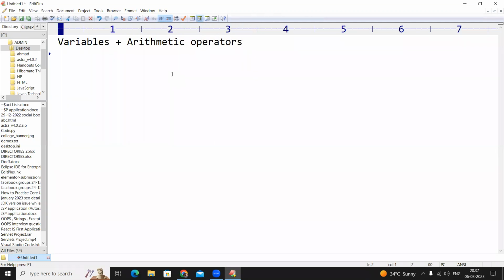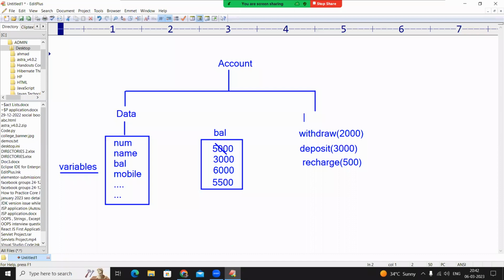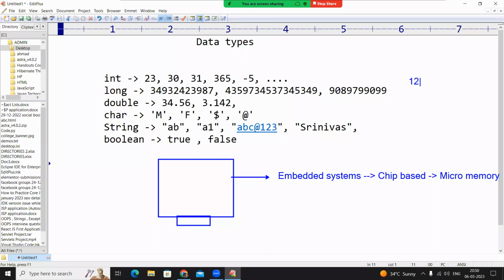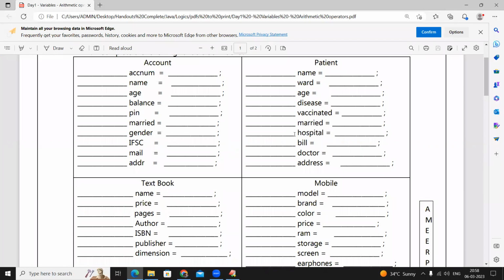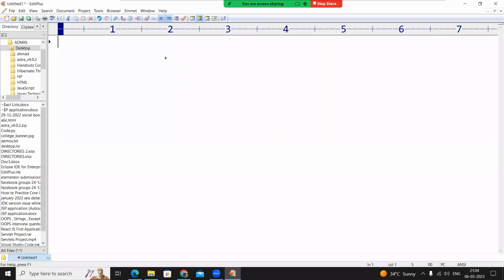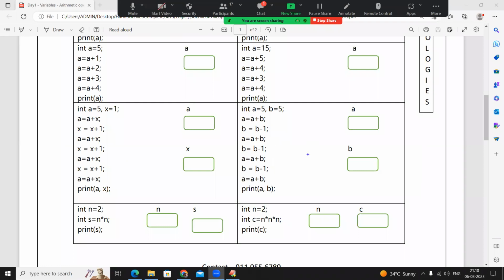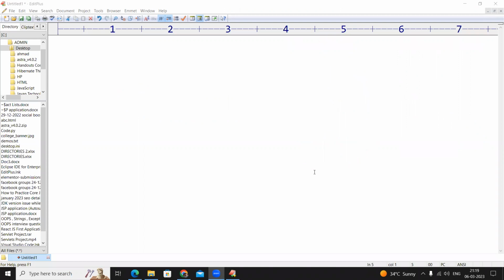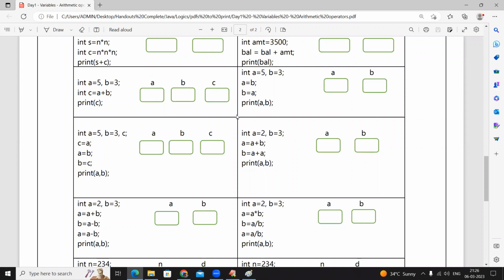JAVA Fullstack | Online Training | Session - 3 | Kalyan IT Hub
🎈 Live Coding
  🎈 Real-time Environment
  🎈 Class Notes

  ► JAVA FullStack Introduction
  ► JAVA FullStack Tutorial For Beginners
  ► JAVA FullStack Tutorial for Complete Beginners
  ► JAVA FullStack Course for Beginners
  ► JAVA FullStack Online Training
  ► JAVA FullStack Essential Training
  ► JAVA FullStack Training By Real-Time Expert
  ► JAVA FullStack Realtime Training
  ► JAVA FullStack Course Kalyan IT Hub
  ► JAVA FullStack Kalyan IT Hub
  ► JAVA FullStack videos
  ► Live Training in JAVA FullStack
  ► JAVA FullStack Tutorial
  ► JAVA FullStack Quick Start
  ► JAVA FullStack Step By Step
  ► Learn JAVA FullStack
  ► What is JAVA FullStack
  ► JAVA FullStack Tutorials for Beginners